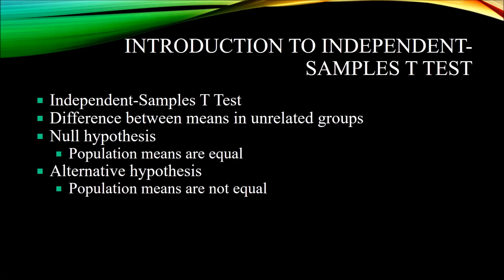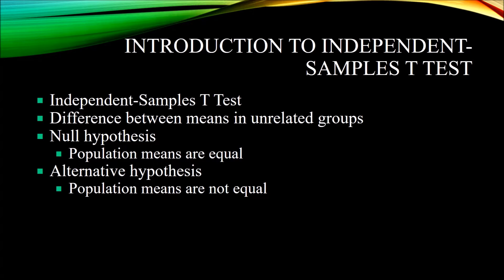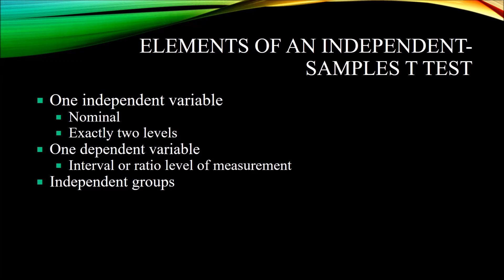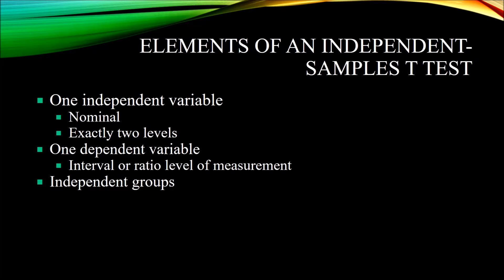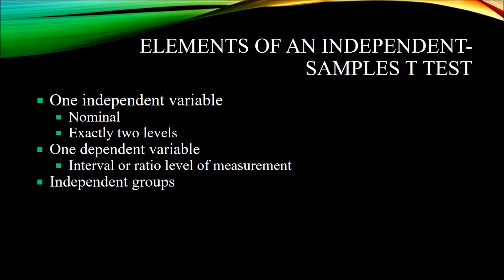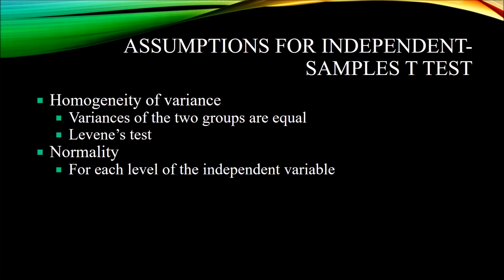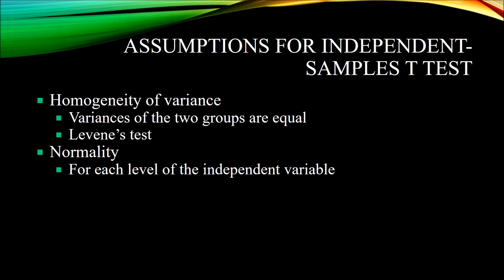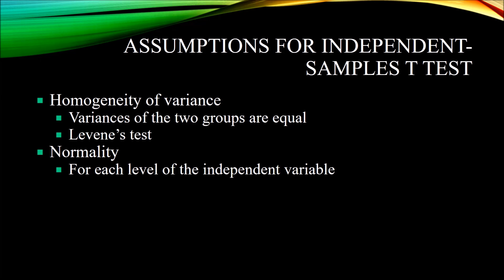Introduction to the Independent-Samples T Test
This video is an introduction to the independent-samples t test (Student’s t test), including a description of how it is used, its elements, and the assumptions data must meet to be analyzed by the test. The assumption of homogeneity of variance (homoscedasticity) and normality are reviewed.